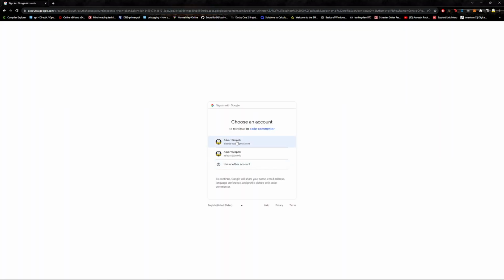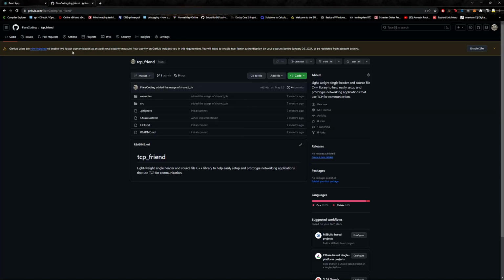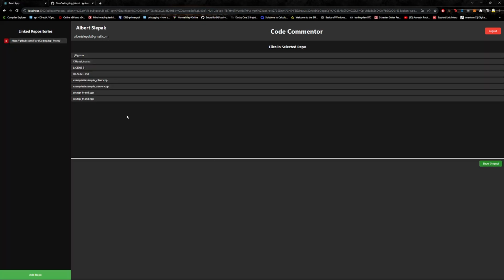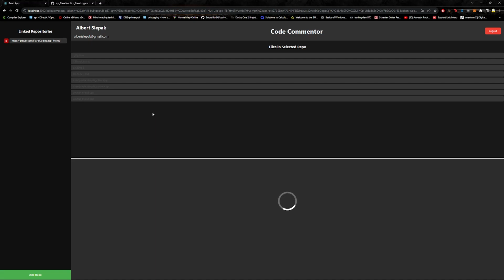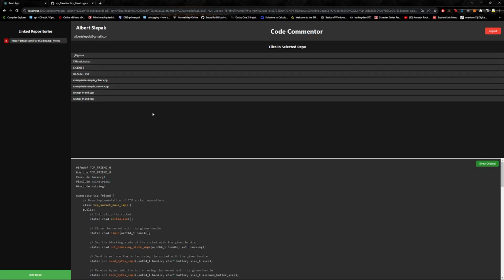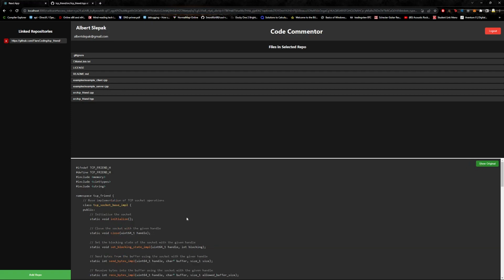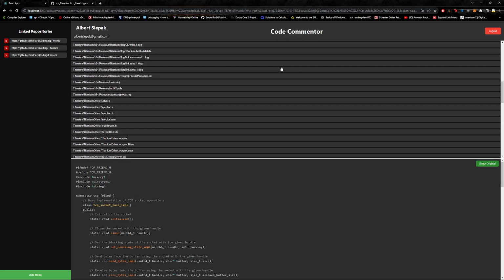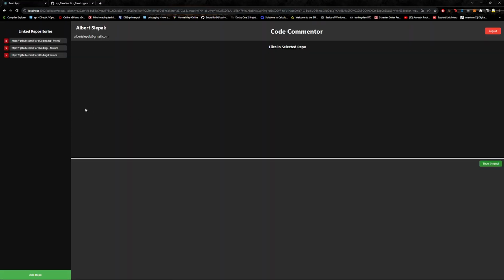cs411-final: code-commentor demo